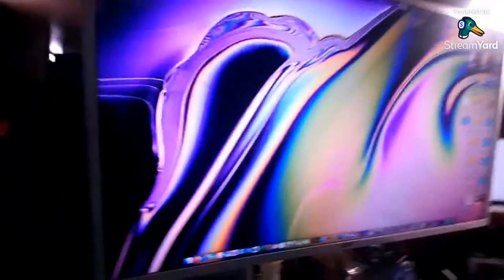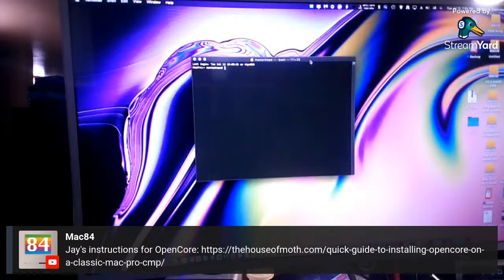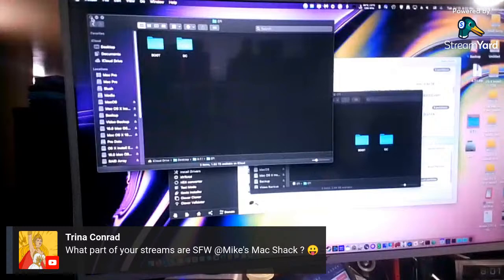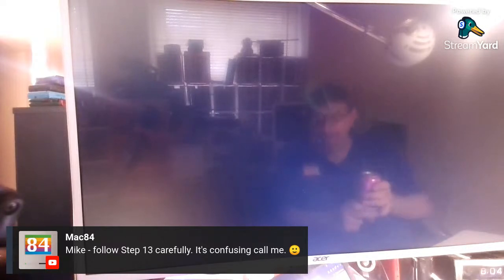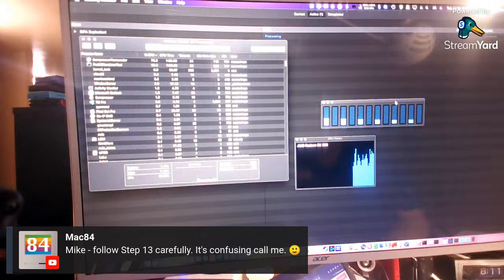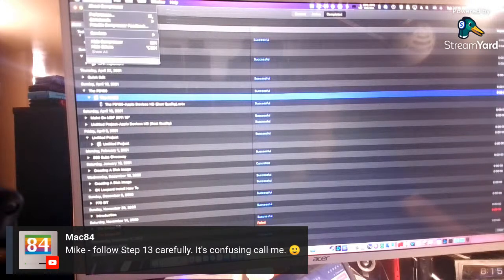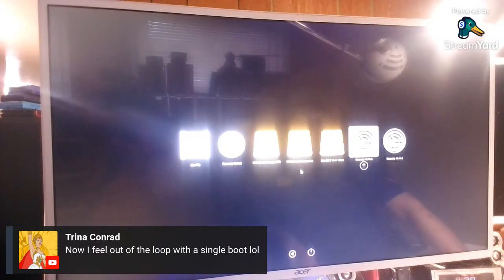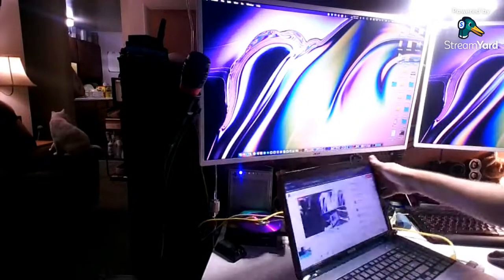Installing Opencore on a 5,1 Mac Pro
My Equipment -
2009 Mac Pro Tower
- 64gb 1333mhz RAM
- Radeon RX580 8gb GDDR5 Video Card
- Single 3.06ghz 6 Core Xeon processor
- Dual 32" Acer Displays
- ~12TB online Storage!
- MacOS Mojave (10.14)
iPhone Xr 64gb